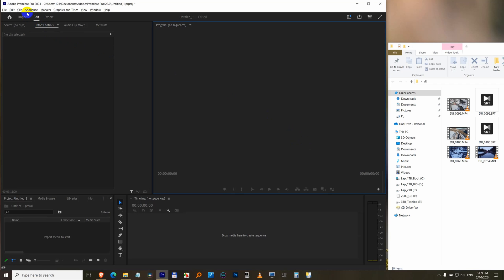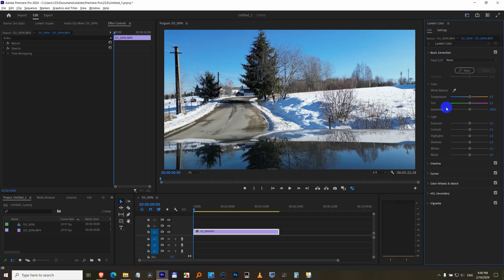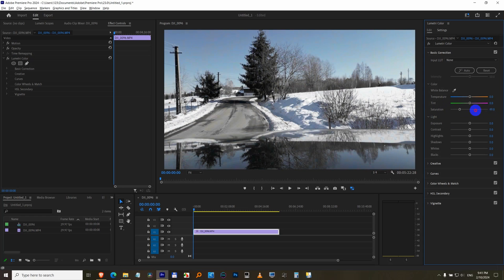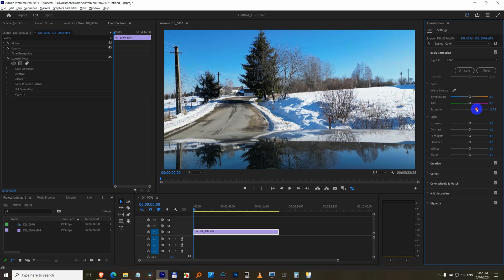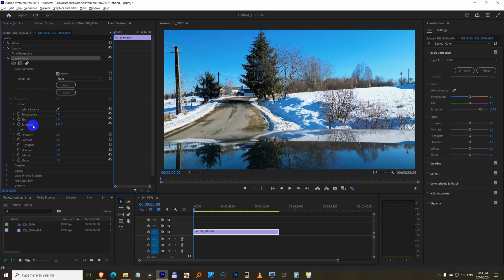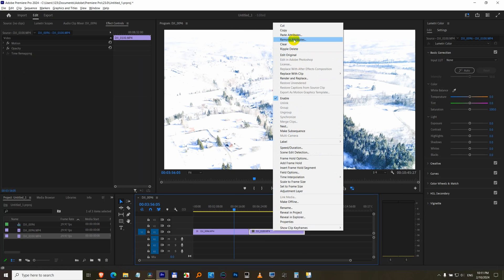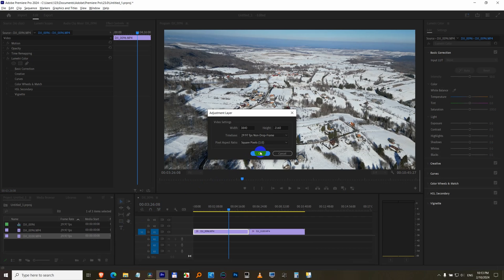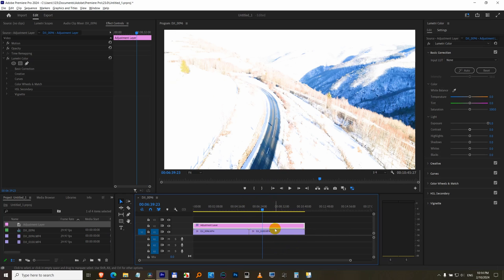How to adjust colors in Premiere Pro 2024? (Basic Tutorial, Lumetri color, Multiple clips)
Highlight, Shadows, Contrast, Saturation, White balance